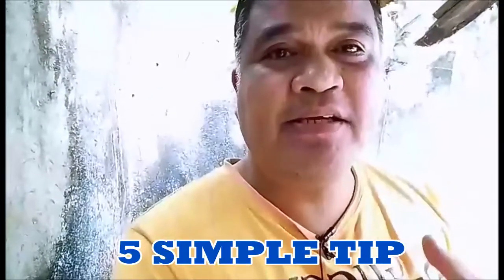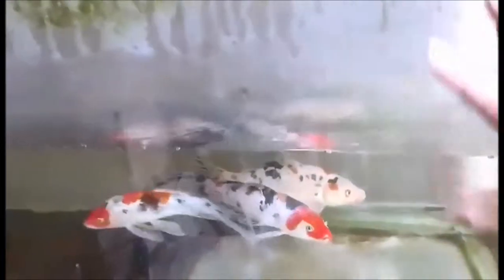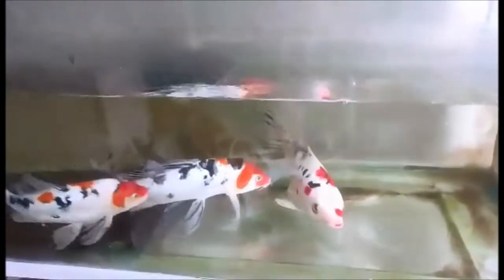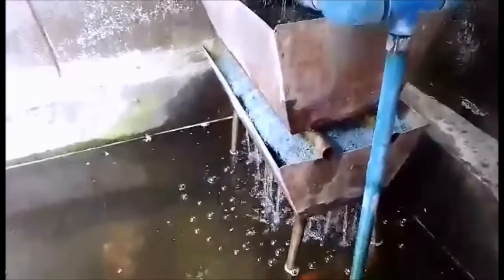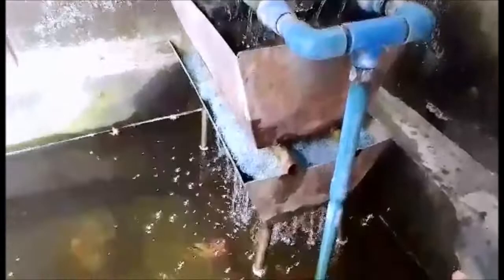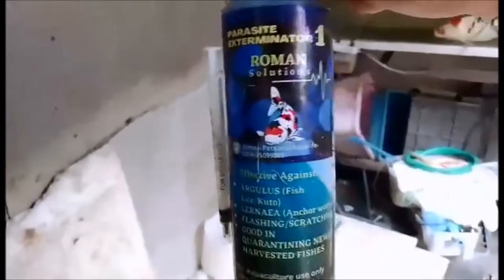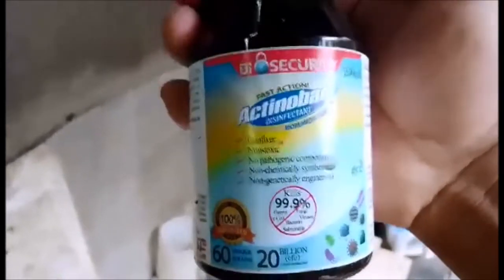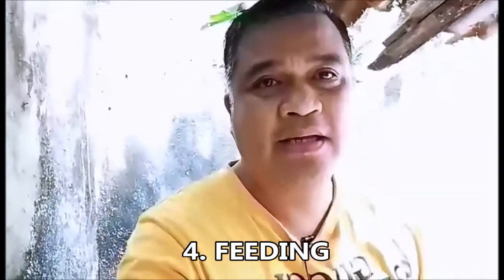PARA MAIWASANG MAY MAMATAY SA ISDA (KOI) MO / ZALDY BATOBALANI VLOG